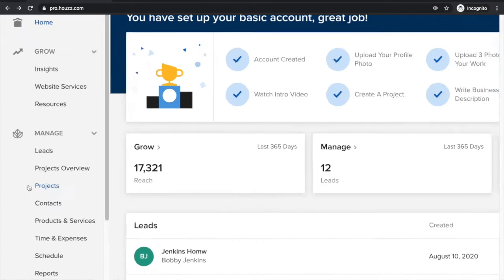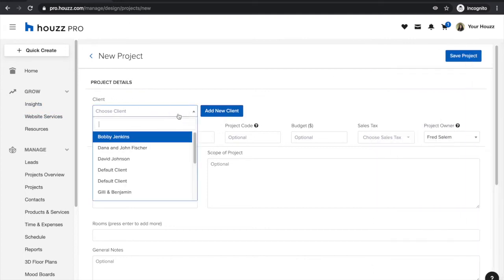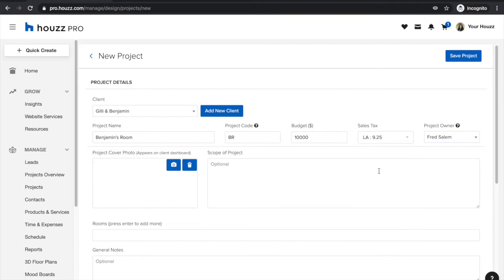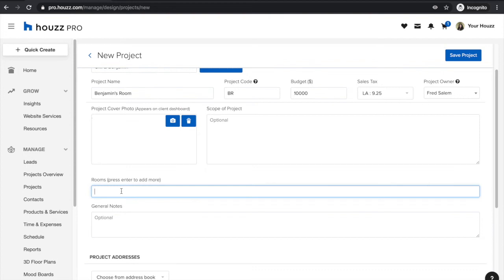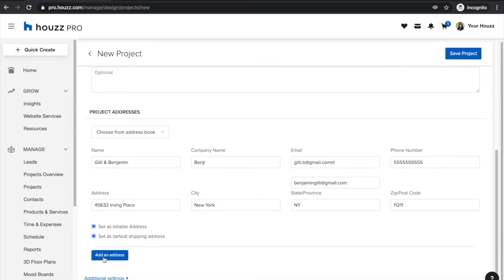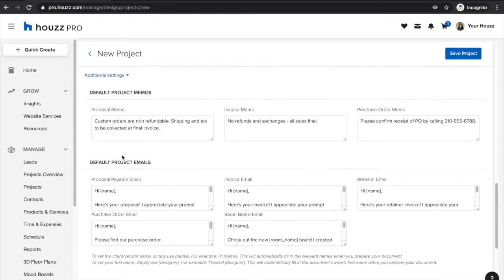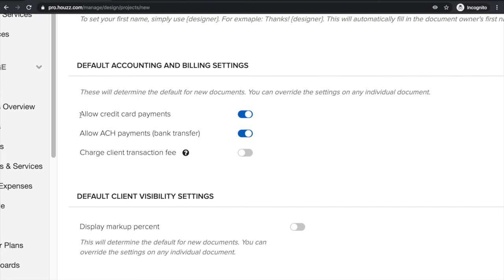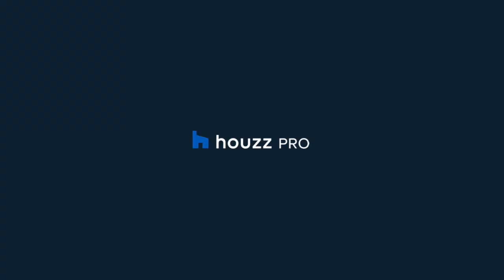How to create a project on Houzz Pro - Designers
Learn how to create a project on Houzz Pro.